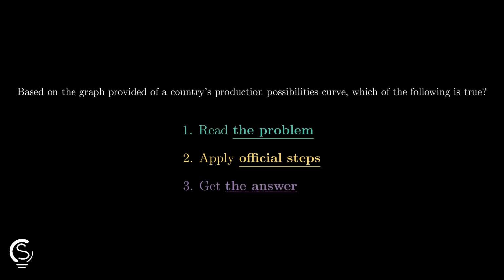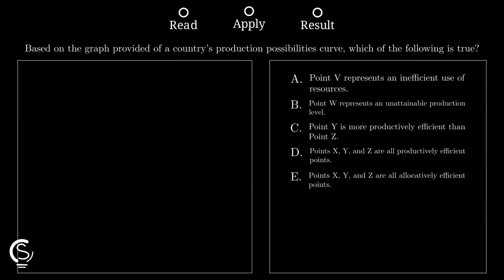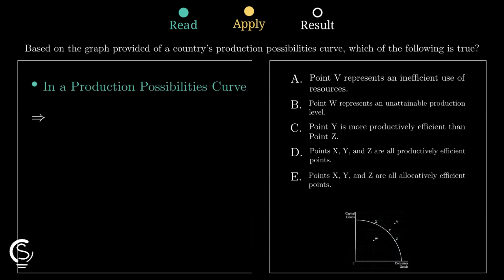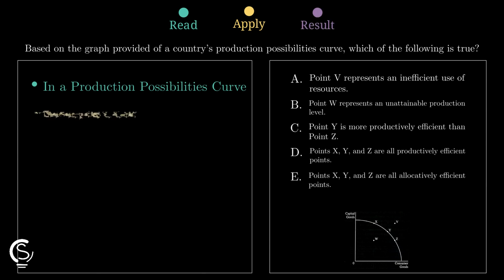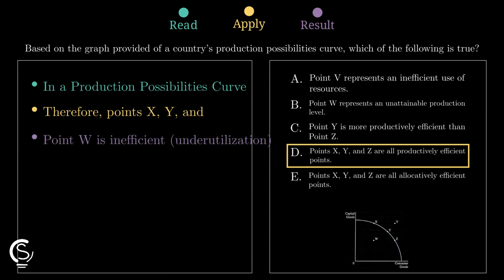2024 AP Micro MCQ Question 3 - Production Possibilities Curve Efficiency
Detailed step-by-step solution for the 2024 AP Microeconomics MCQ Question 3 focusing on Production Possibilities Curve Efficiency. Based on the graph provided of a country's production possibilities curve, which of the following is true? This video explains why points on the curve, such as X, Y, and Z, represent productive efficiency, while points inside the curve like W represent underutilization, and points outside like V are unattainable. Want more AP practice?